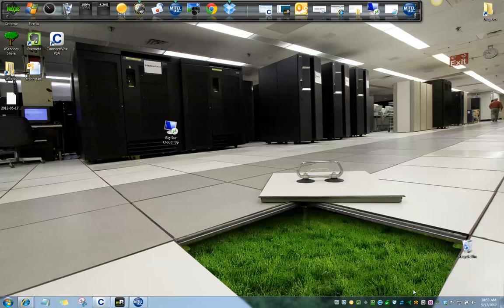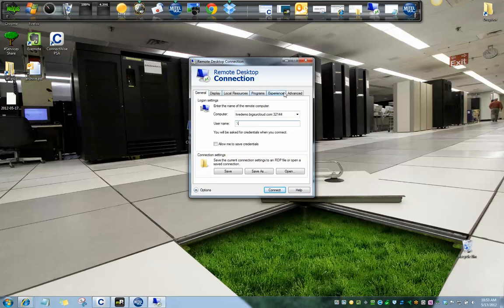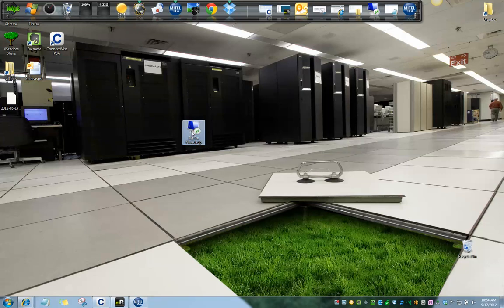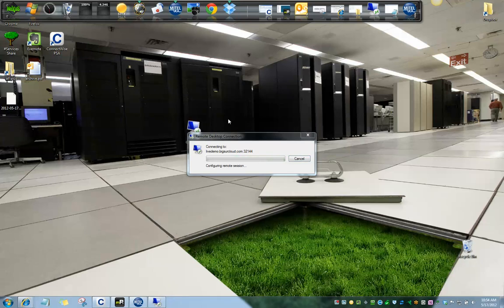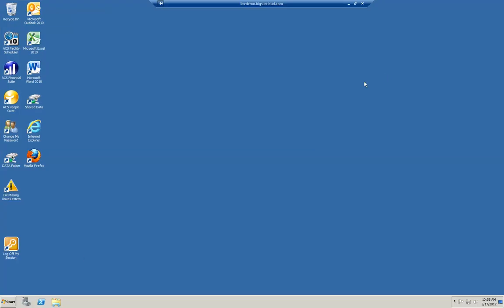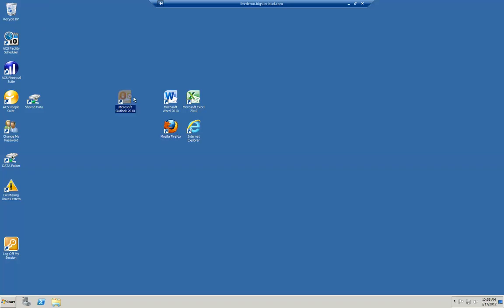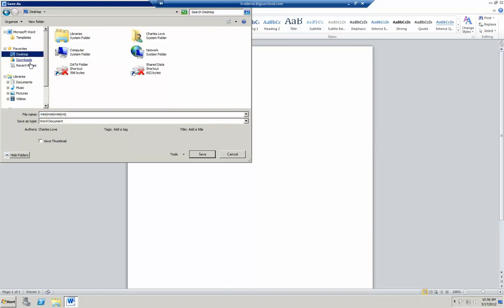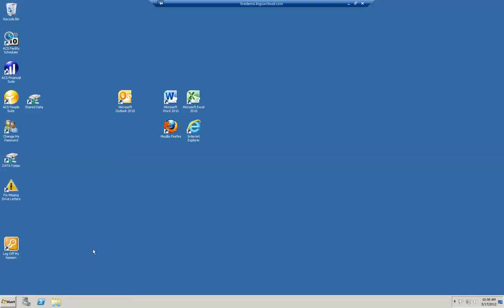Quick Big Sur My Cloud Login and Logout Overview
Hi Everyone -  Here is a quick video to show you what a Big Sur My Cloud Login and Logout Looks like. --Charles Love

With Big Sur's MY CLOUD all of your applications are available anytime and anywhere. The cost is fixed per employee and paid monthly. Our high performance solution is for any business from 1 to 500 people that wants to either remove their existing IT headache or benefit from an upper level IT infrastructure without the cost or administration issues.

Our high performance solution is the perfect fit for any business from 1 to 500 employees that wants to either remove their existing IT headache or benefit from a corporate level IT infrastructure without the cost or administration issues. All support and administration is performed by Big Sur IT engineers who manage all the hardware and software upgrades and patches transparently.

The MY CLOUD Datacenter is located in a secure facility with redundant systems throughout the US. We offer ultimate high availability of your data which ensures business continuity, relieves stress and high electricity bills. Our IT engineers manage all the hardware and software with all upgrades and patches applied transparently.

With Big Sur's MY CLOUD solution you are given your OWN server and your OWN desktops, MY CLOUD offers DEDICATED Server 2008 Remote Desktop Environments. All Desktops are loaded with current technology such as Adobe Reader 10, Microsoft Office 2010 Professional Plus, and customized applications specific to your industry.

The following is also included:
•Software such as PDF Printers, Java, Flash, Zipping, and other required tools
•Web filter protection by OpenDNS.Org
•Server protection powered by Sophos Antivirus
•Big Sur Remote Monitoring and Reporting
•Big Sur Remote Backup for your files

Let us transform the way you think about technology.